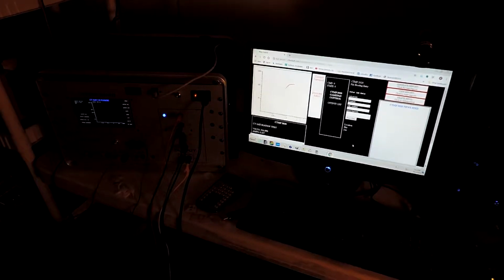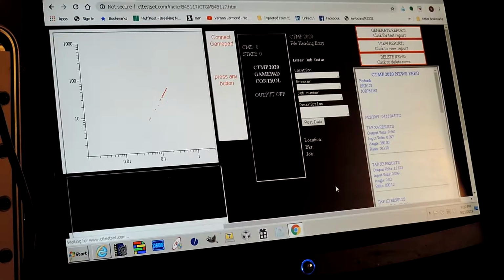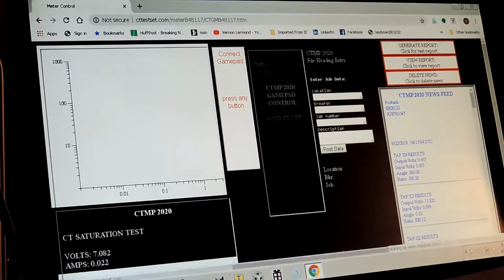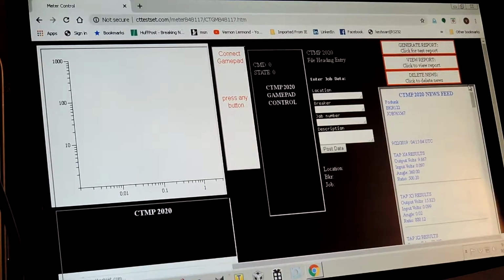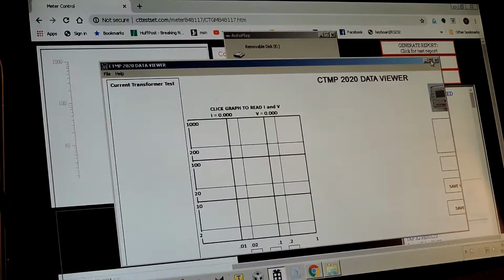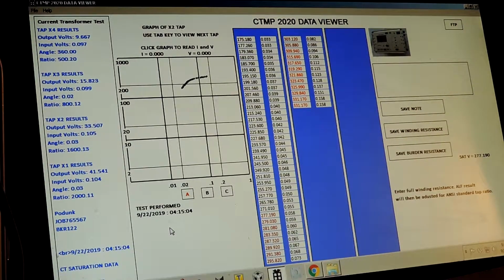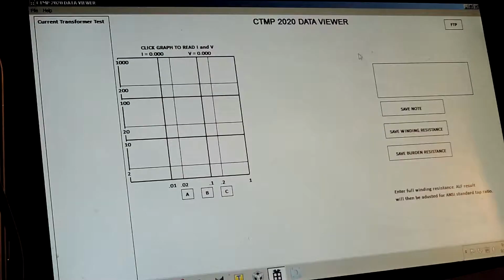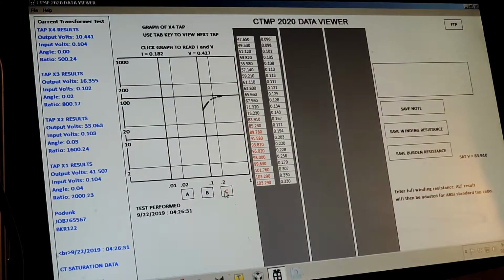The Many Methods of Getting Test Results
All the ways to get test results from the CTMP 2020!